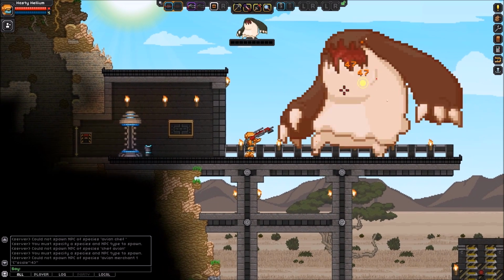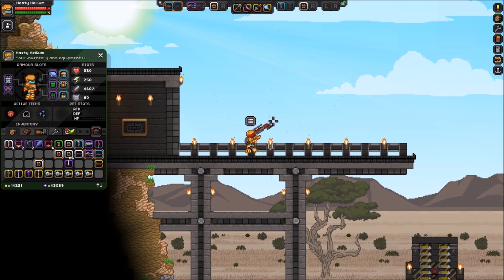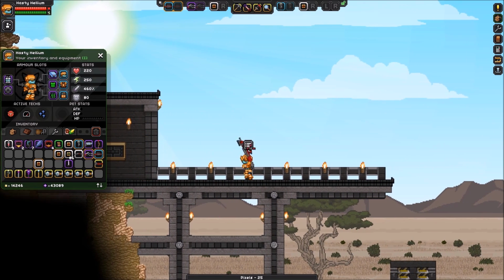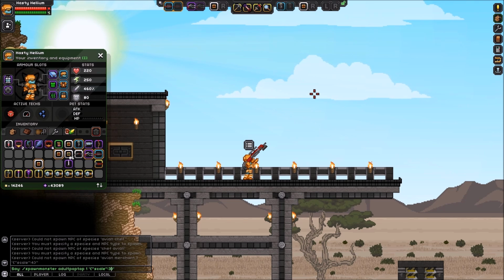Starbound Tips: Spawning Giant Monsters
What's up guys! Add this little snipped of code to your monster spawns to make them YUGE!

/spawnmonster poptop 1 '{"scale":2}'